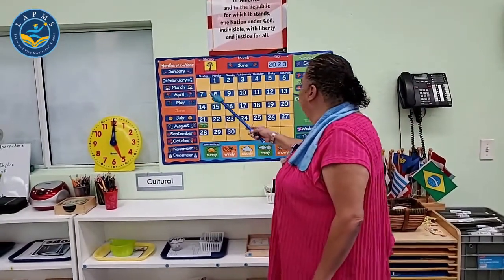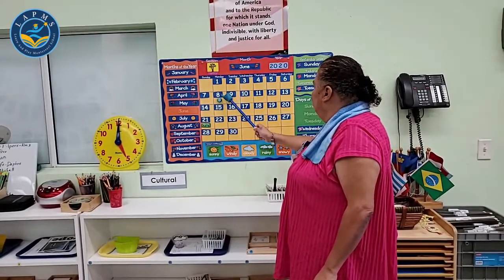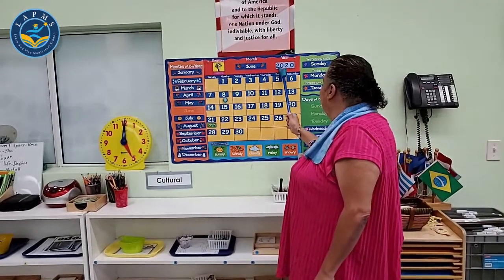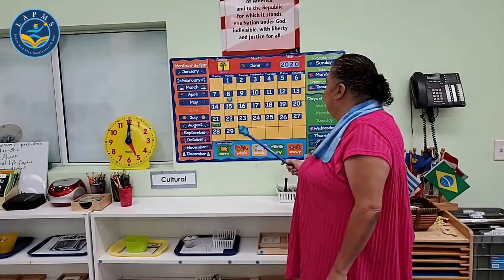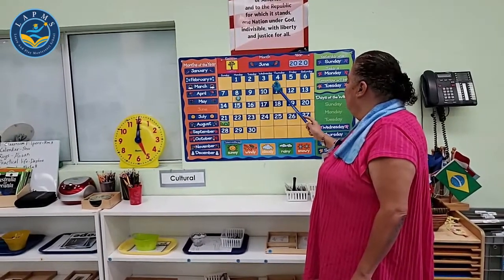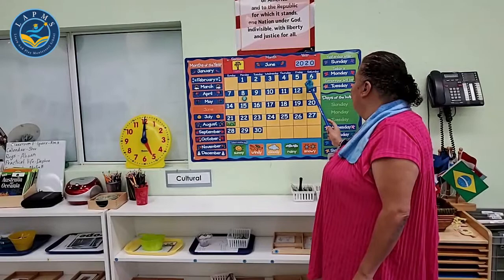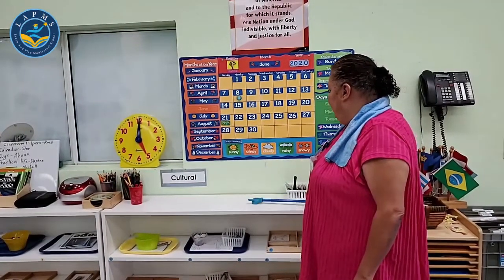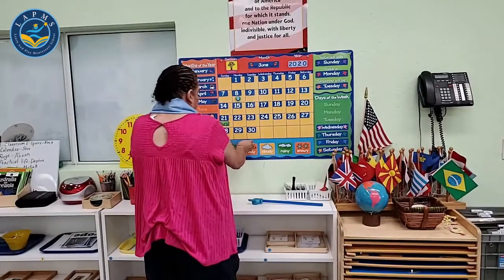Facebook Live Session 77 - 06/08/20 - For 3 to 4.5 Year Old Children - Learn & Play Montessori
Learn and Play Montessori is the best Montessori school in Fremont and we're continually teaching and learning in a cooperative way. Our schools are now open! If you would like to register your student for the months of July and August, contact a director at the school location that you would like to attend for more information. We have adjusted our Facebook live schedule. Children 18 Months to 3 Years Old starts at 10:00 am and goes to 10:30, children 3 to 4.5 years old starts at 10:45 and ends at 11:15, and children 4.5 to 6 years old starts at 11:30 and ends at 12:00. Experience some questions and answers about math and learn science. Our online Montessori training is a fun way to keep your child learning during the shutdown.